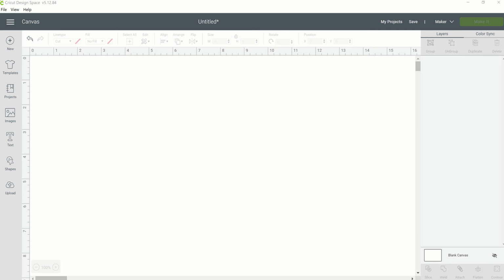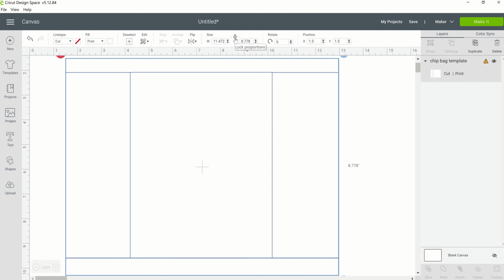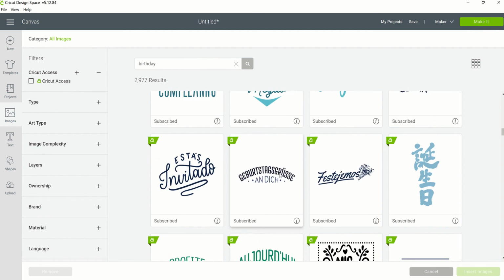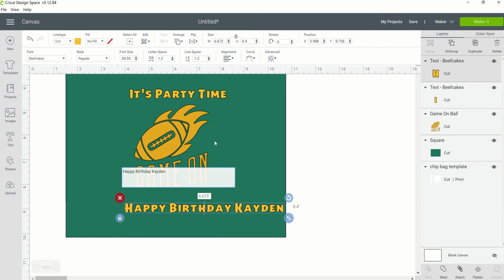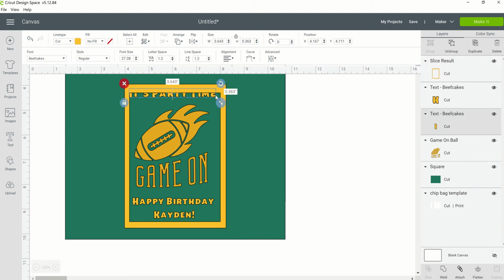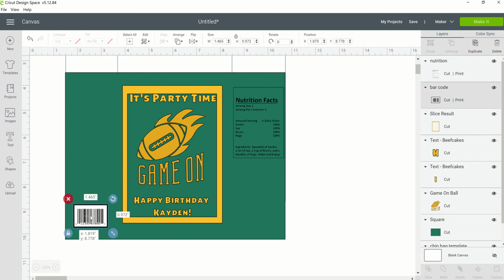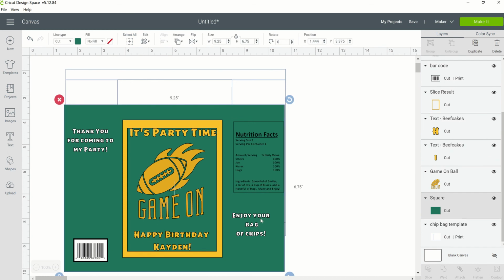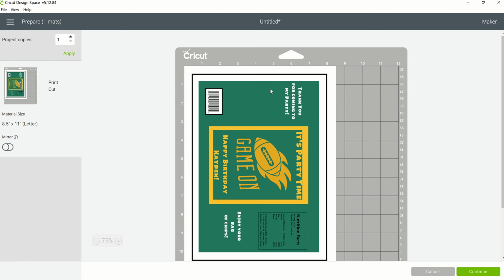Create a chip bag design in Cricut Design Space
In this tutorial, I walk you through how to create a chip bag inside Cricut Design Space.